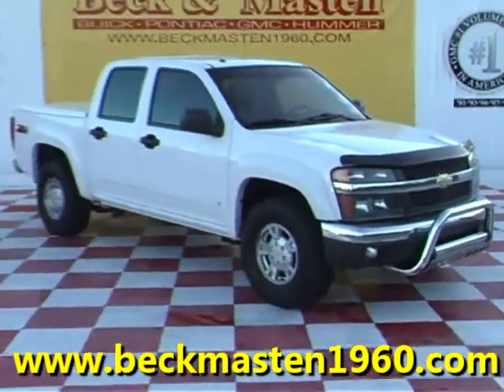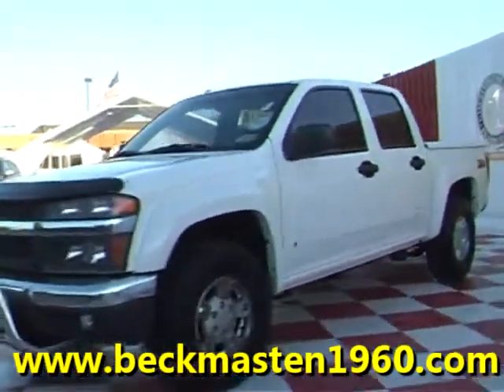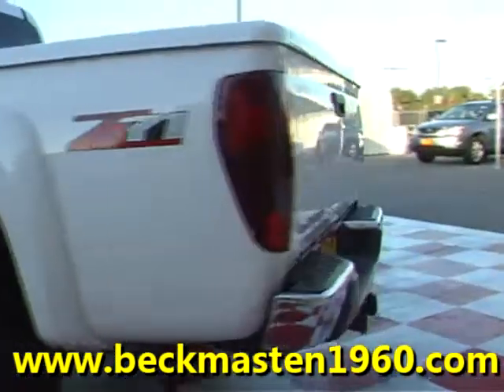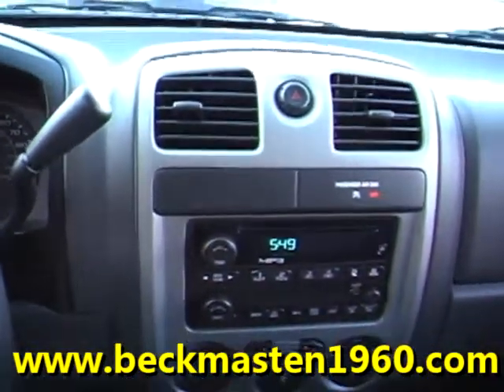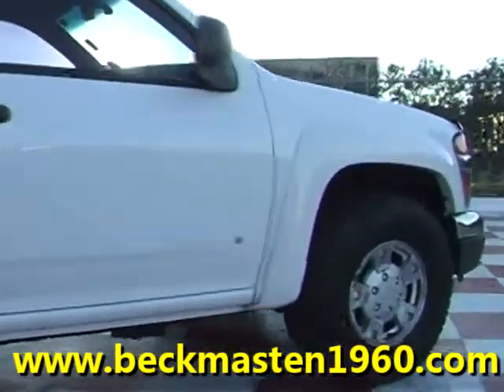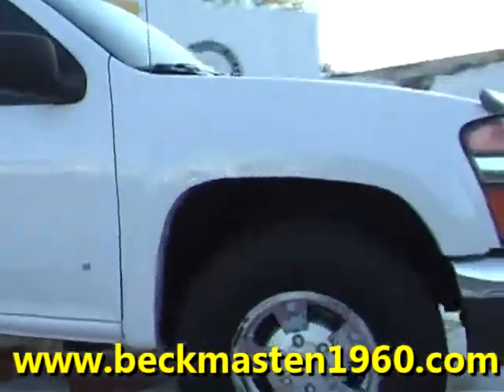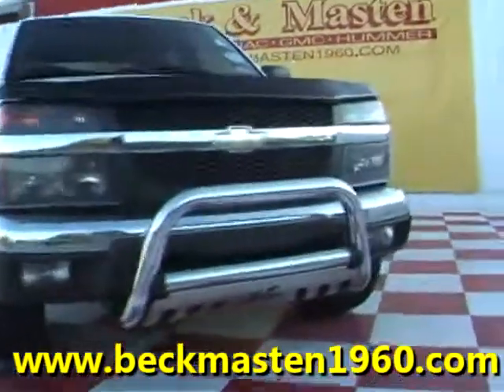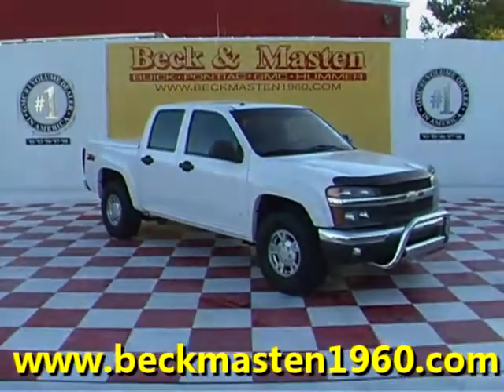2006 Chevrolet Colorado 2WD Crew Cab LT - Houston, TX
Beck and Masten North Pontiac GMC Humme is offering a 2006 Chevrolet Colorado 2WD Crew Cab LT  in Houston, TX.

Stock Number: J213577A
Engine: 3.5L DOHC, 5-CYLINDER, MFI
Transmission: 4-SPEED AUTOMATIC
Exterior Color: Summit White
Interior Color: Medium Dark Pewter
Mileage: 81696